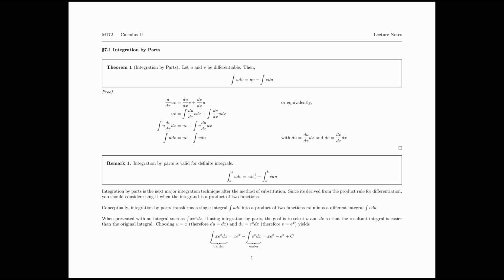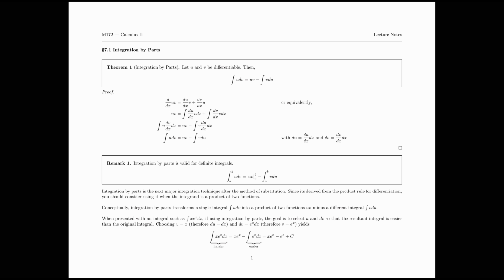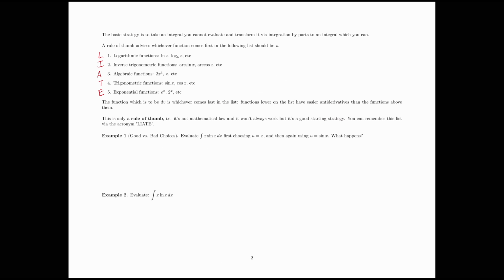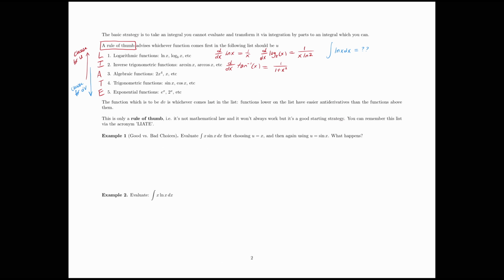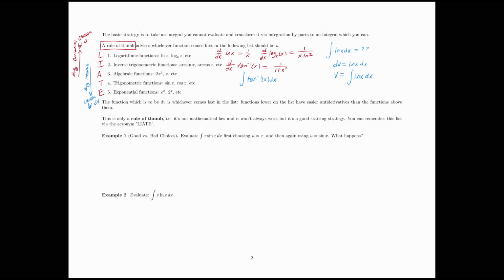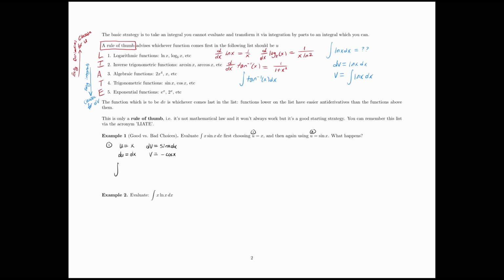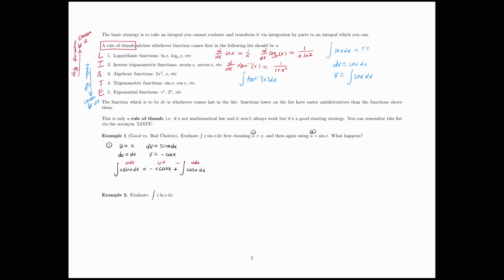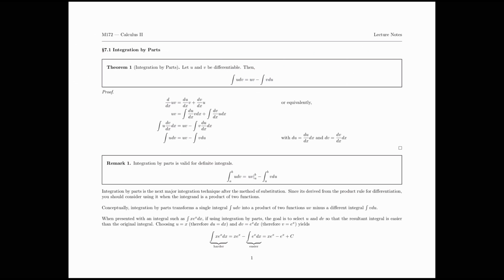7.1 Integration by Parts - Introduction & Example 1